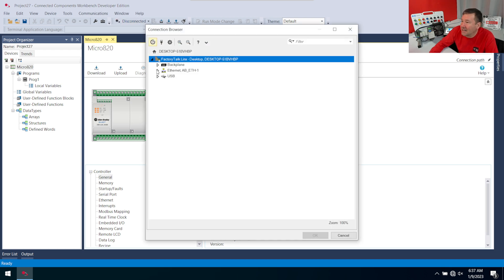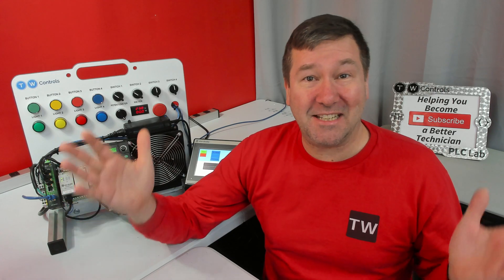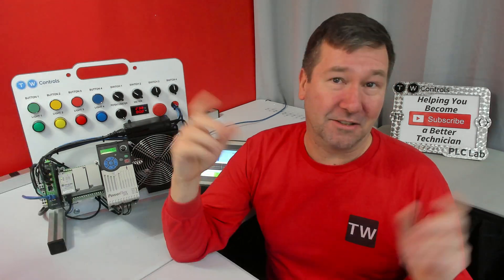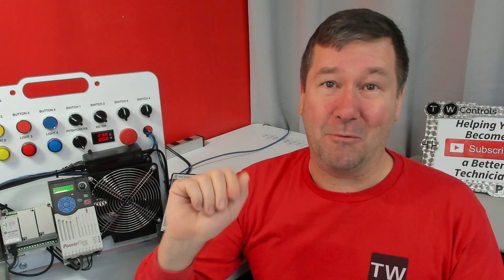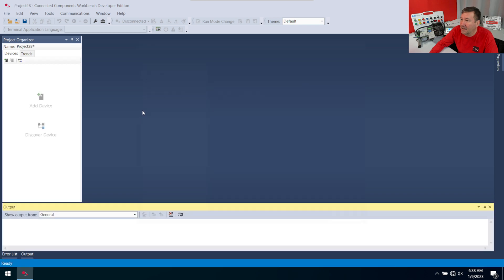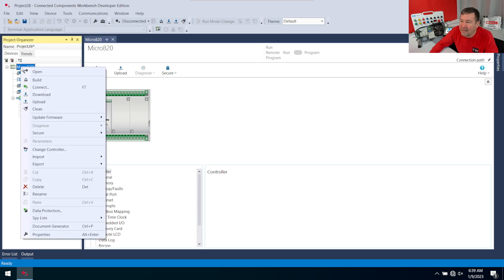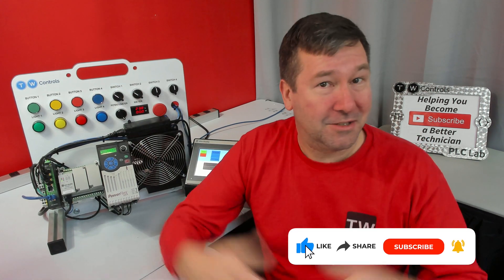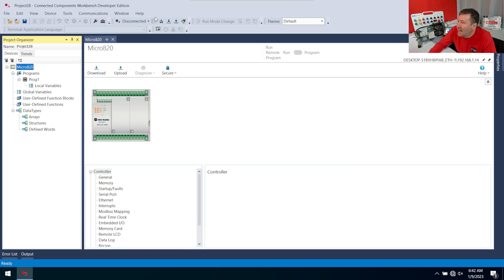Clear the Password on a Micro820, Micro850, or any Micro800 PLC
You can clear the program in your Micro800 PLC which includes the password by doing this.